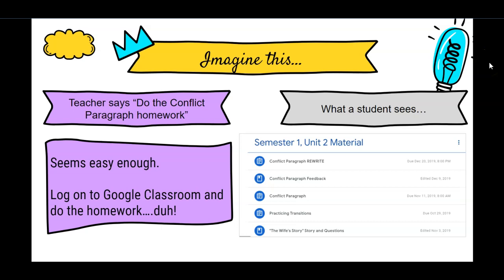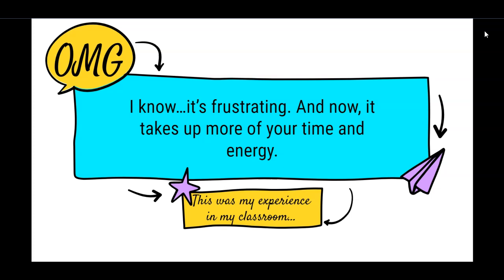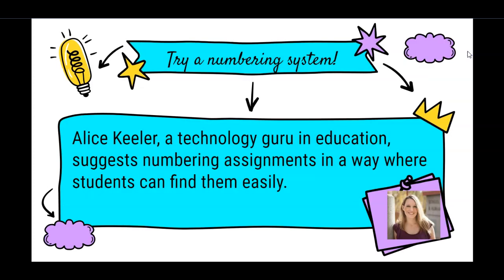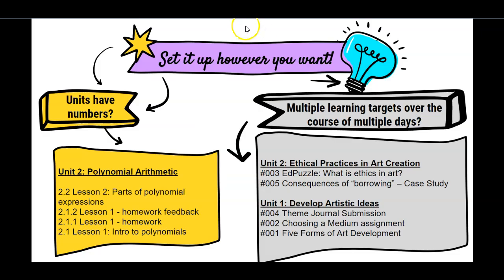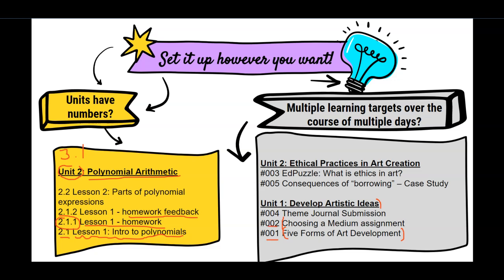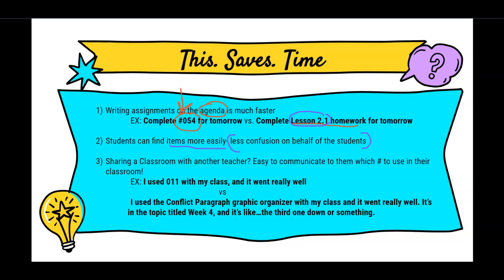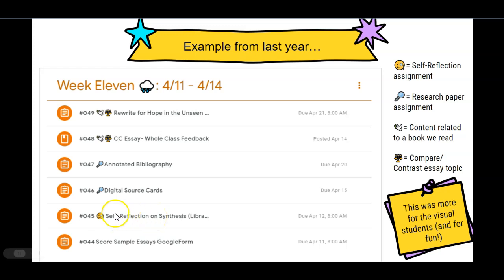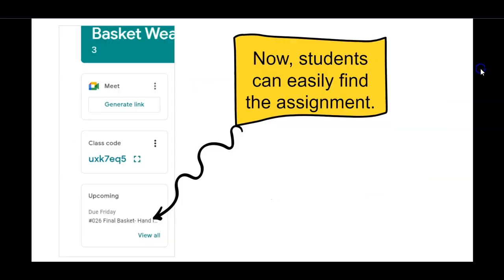Organizing Google Classroom with Numbers